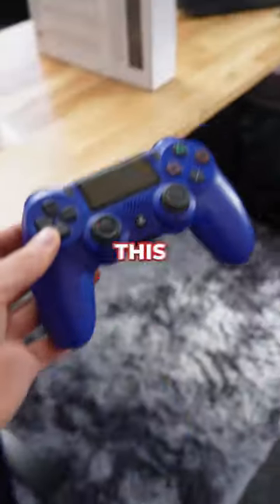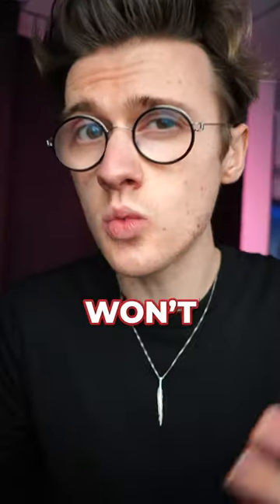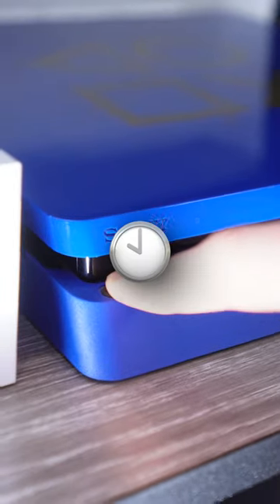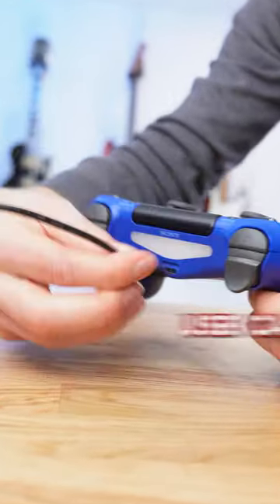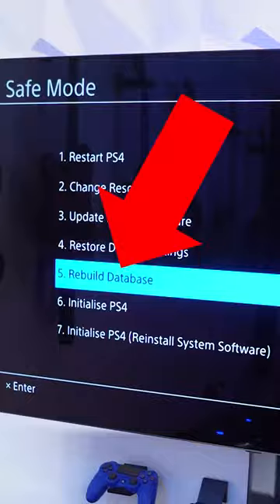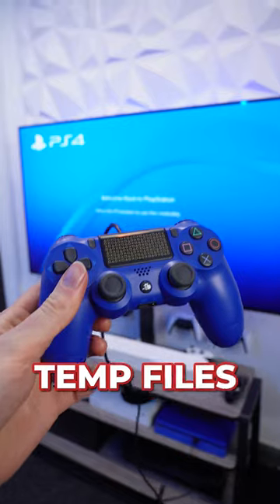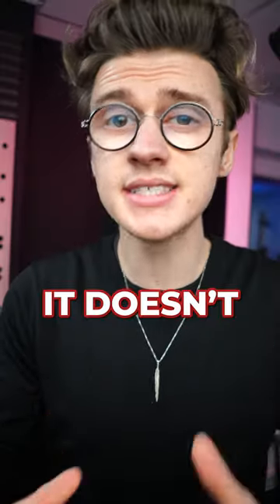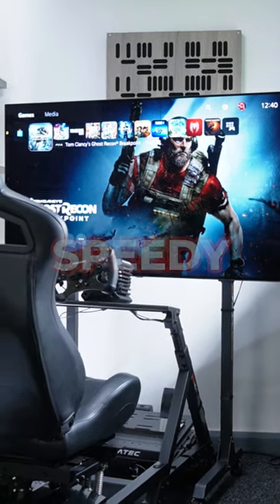If you have a PlayStation, TRY THIS!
If you have a PlayStation, TRY THIS! Easy tip and trick to boost speed & get better performance increase from your PlayStation console! This optimizes PlayStation trick works for PS4 Original, PS4 Pro, PS4 Slim and can be found on the PlayStation 5! It's an easy performance boost to speed up your PlayStation Console!